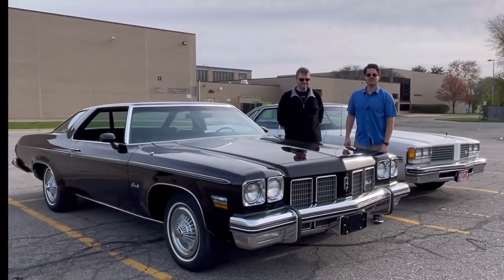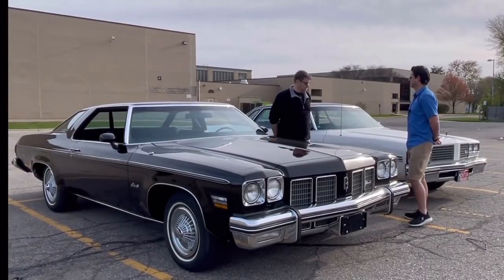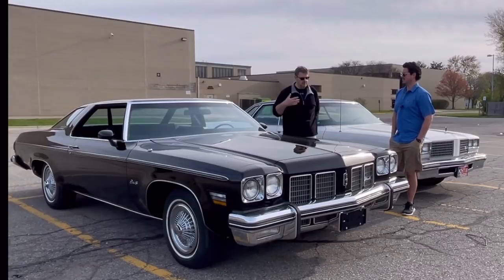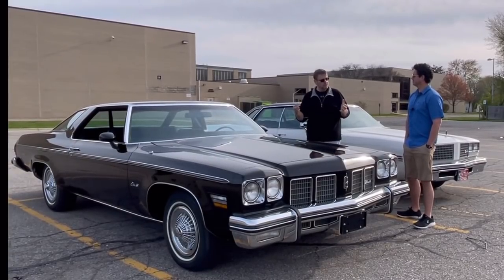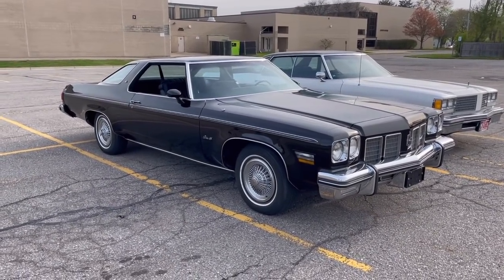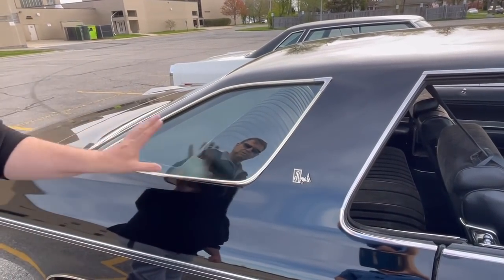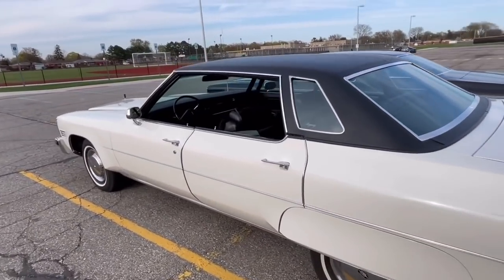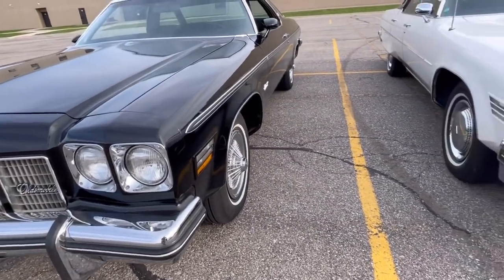Coolest Cars of the 70s: 1975 Olds Delta 88 Royale & 1976 Olds 98 Regency - Exterior Design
Enjoy Part 1 of this comparison between my 1975 Oldsmobile Delta 88 Royale and Marc's 1976 Oldsmobile 98 Regency, highlighting key exterior design differences as well as an overview of the vehicles.  This is Part 1 of a multi-part series.